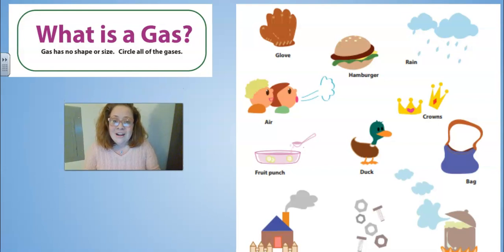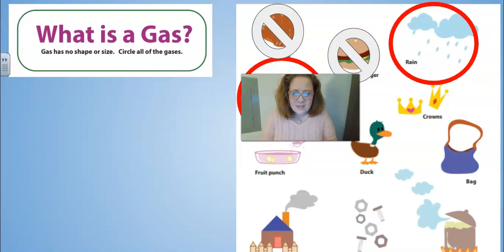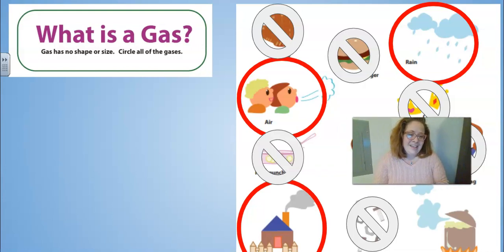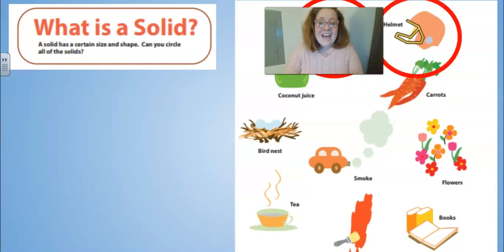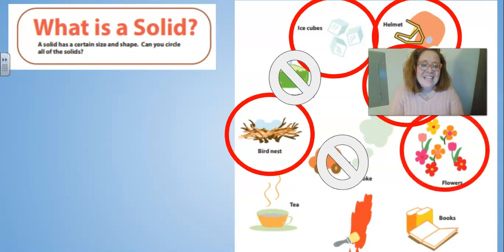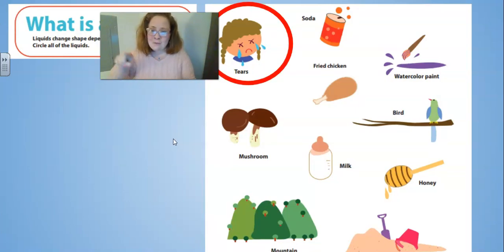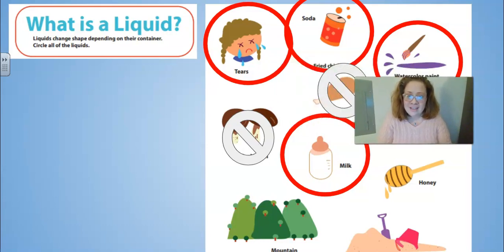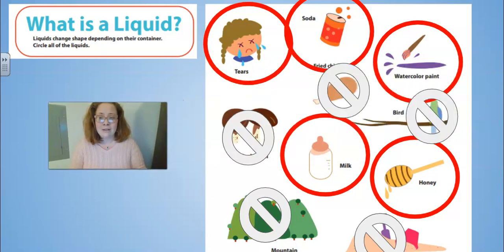States of Matter Activity